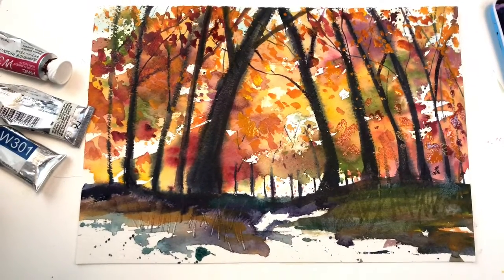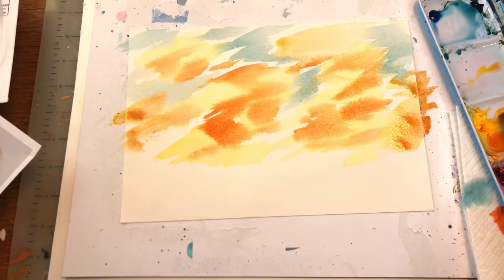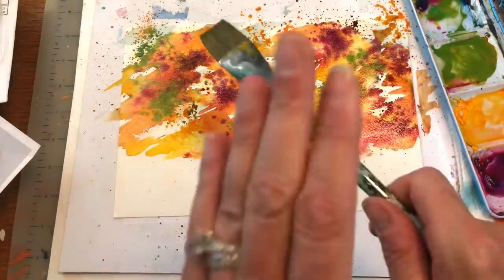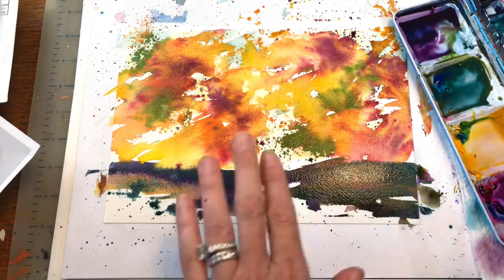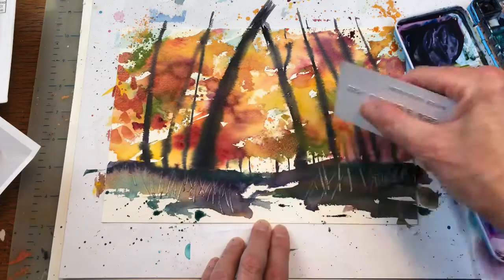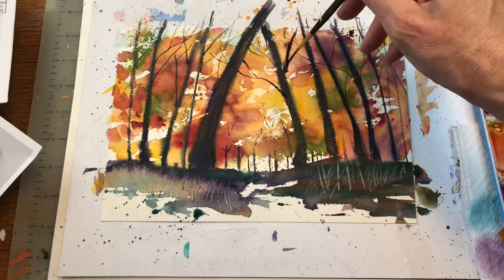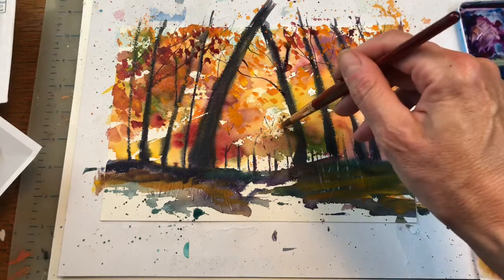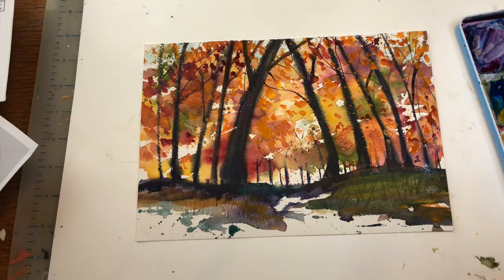Watercolor Autumn Landscape Tutorial for Beginners/ Step by Step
Here is a fun and easy Fall Watercolor Landscape Tutorial for Beginners. I show you step by step how to make this easy and fun painting.

check out the mini monday tutorial that shows you how to make the house and trees

Supplies:
Holbein watercolor: Cadmium Yellow deep, Quinacridone Magenta, Peacock Blue,  brown, black,, alizarin crimson
Princeton no.8 velvet touch, 1" wide craft brush, Liner brush
Arches 100% cotton paper 7 x10"

Ellen